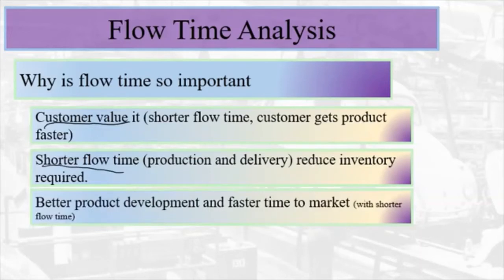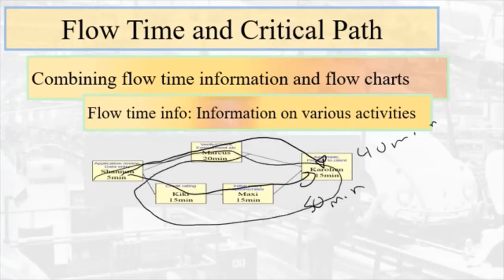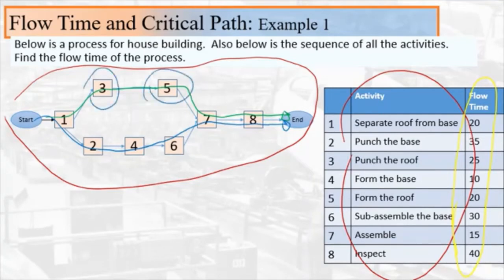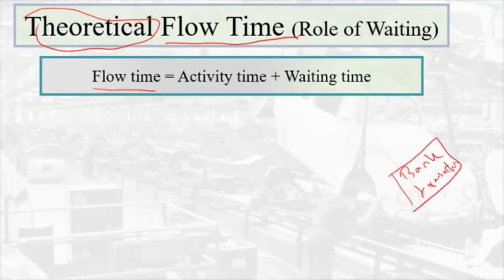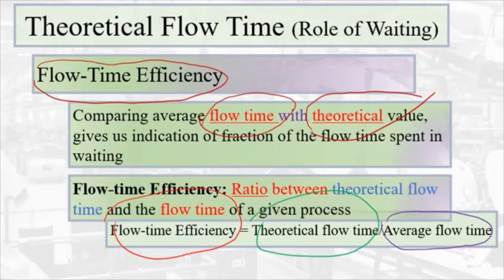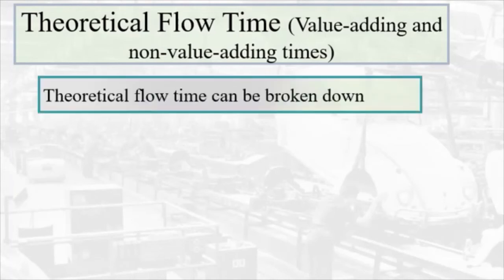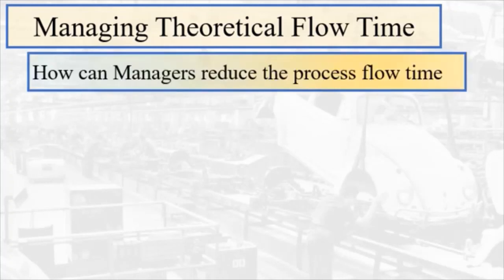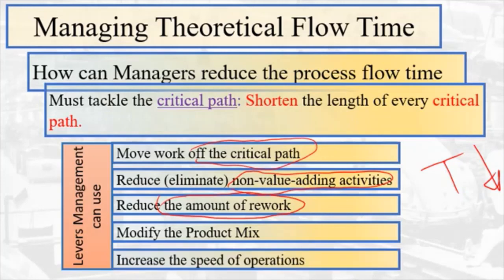Flow Time Analysis Video 1